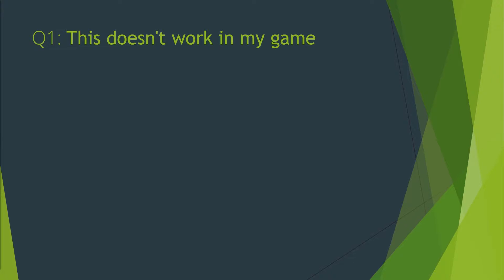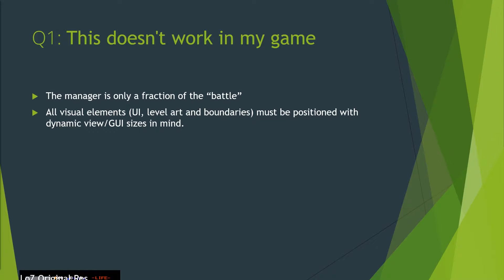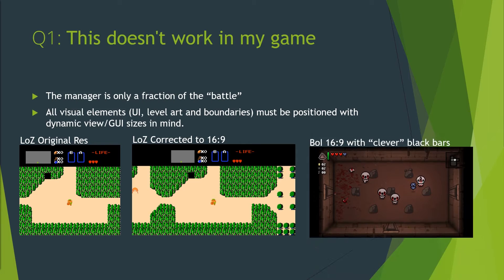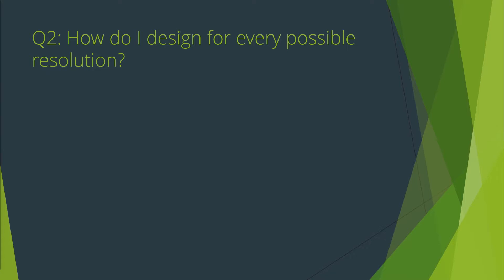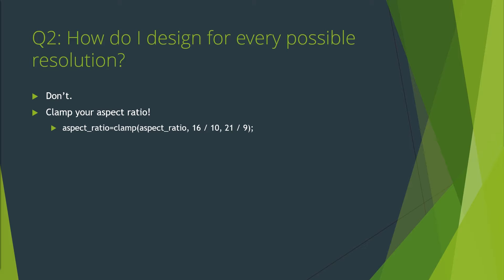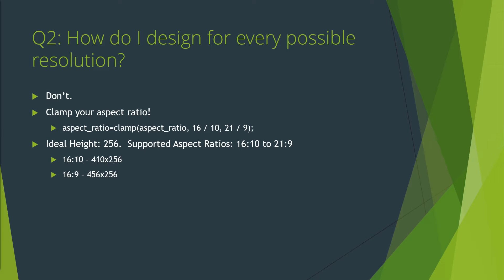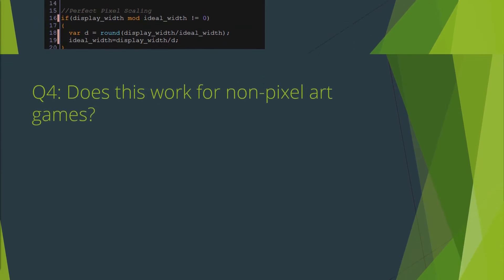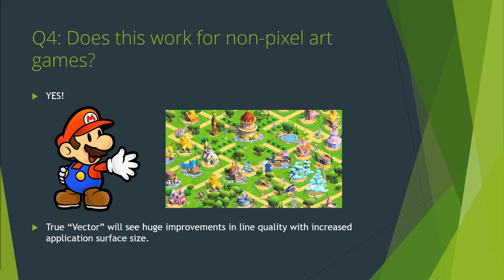Resolution and Aspect Ratio Management for Game Maker - FAQ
Welcome to the actual final part of my Resolution and Aspect Ratio Management Tutorial series.  I've gotten a lot of questions, and I thought a video would be a good way to cover some common issues.

Also, you may have noticed I got a new microphone!  I'm still messing with post-processing settings, but I think it's a marked improvement over my refurbished wireless headset I've been using for almost 3 years.  Excited to continue to improve the quality of each video, and your feedback is vital for letting me know which areas I really need to improve on.  So thanks for all the comments!